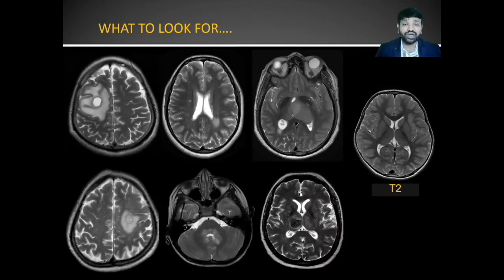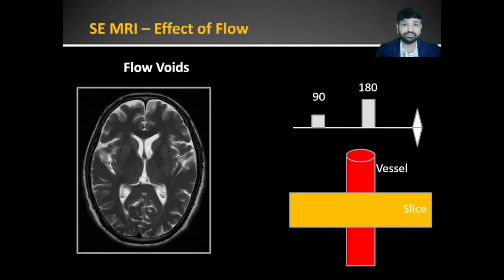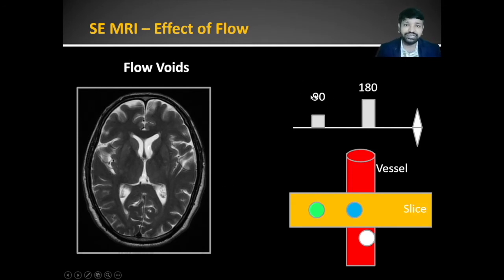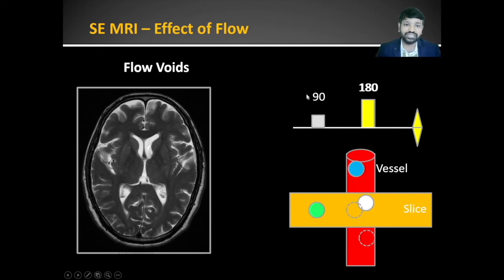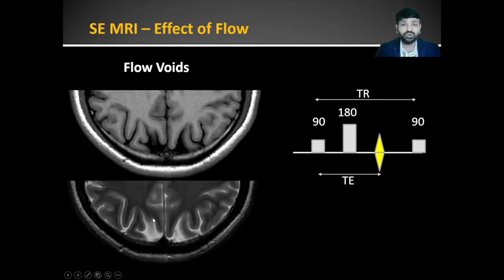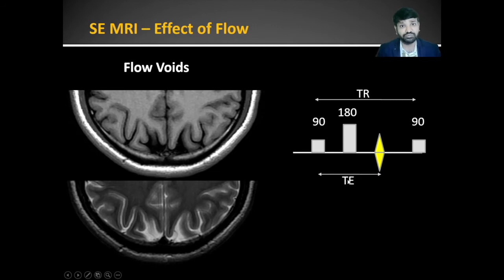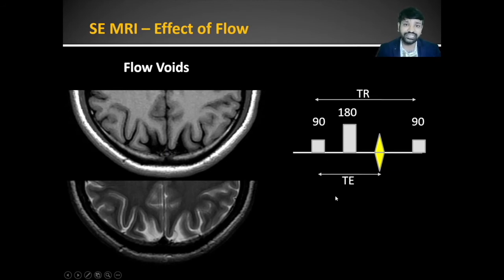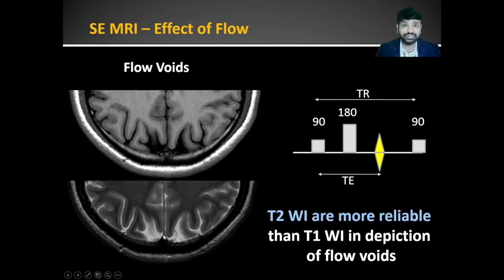Concept of FLOW VOID - Neuroimaging Made Easy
Formation of flow voids on SPIN ECHO Sequences..